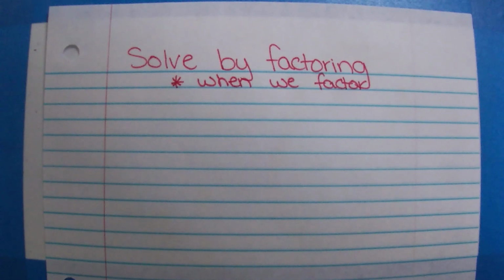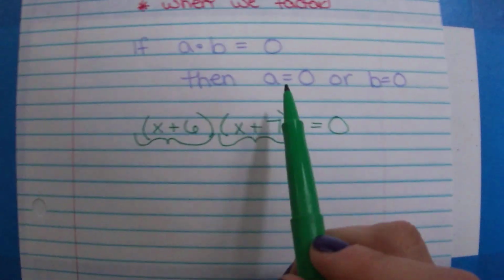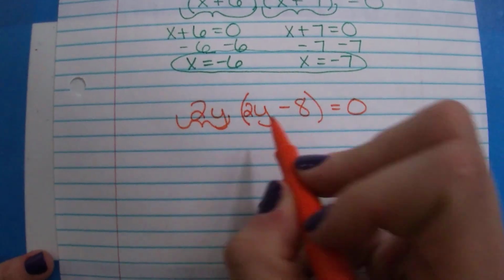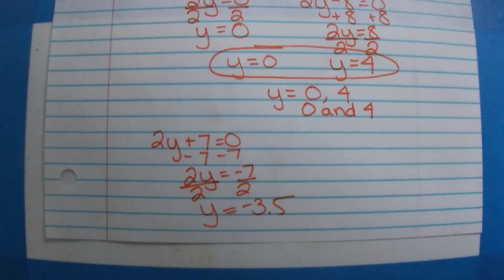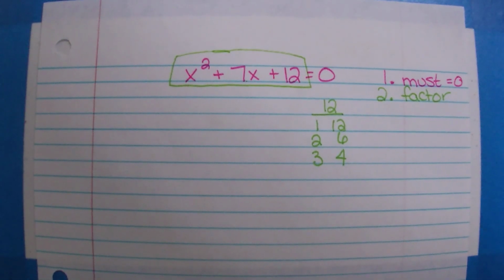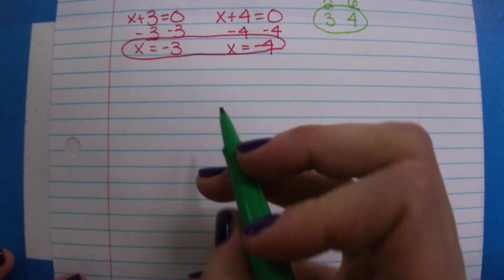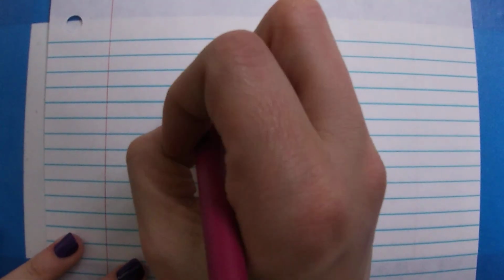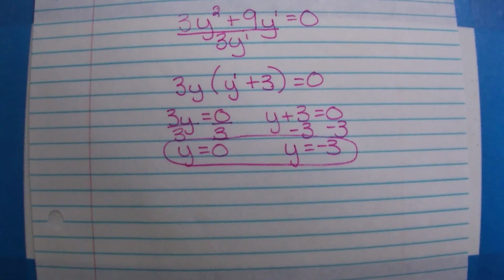Solve by factoring Elearning